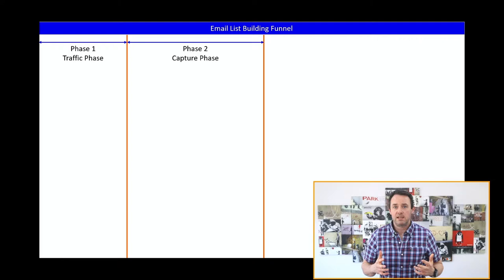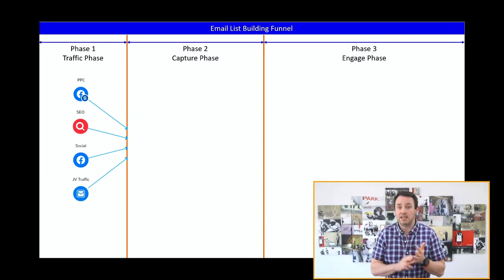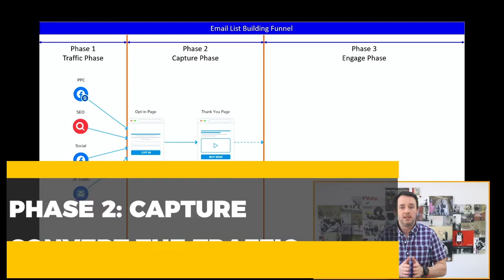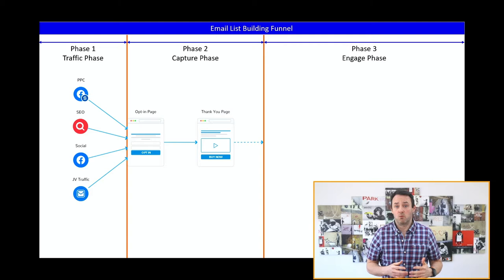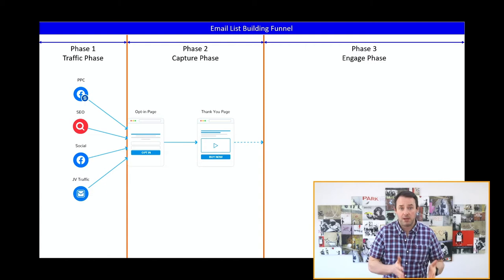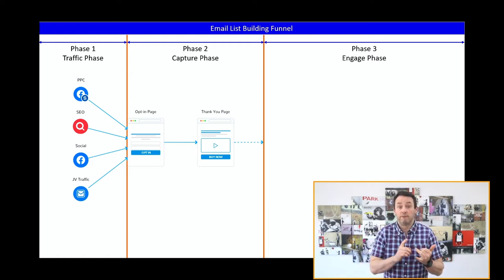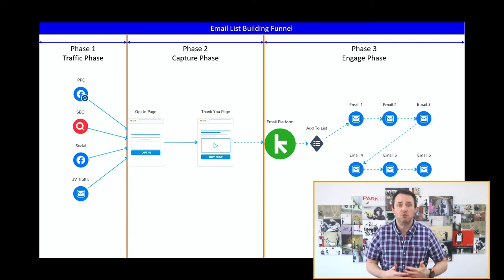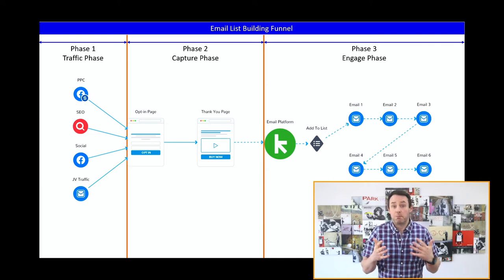Email List Building Funnel – How To Get Leads Online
In this email list building funnel tutorial I will show you a simple 3 phase process which outlines how to get leads online.

Understanding how to generate leads online is essential for all course creators or membership site owners. You need to have a process to generate cheap leads and grow your email list consistently.

In fact, I would say that it is the number one thing that holds people back when it comes to building a profitable, stress-free, online business.

In this video, I will break down a simple front end lead generation funnel. Then I will describe each step in the funnel, the key to success for each step and the technology stack you need to support you.

If you are getting started with lead generation, this video will give you a massive head start cutting out hours and hours of pain, frustration and wasted time and money as it will give you a proven framework to apply quickly and easily in your business today.

If you already have your lead generation process up and running, this video will help you review your funnel and identify the key areas you need to optimize to reduce your Cost Per Lead, increase your conversion rate and increase your revenue per lead.

And if you hang around to the very end of the video I will share one simple tweak you can make which will massively increase the value of lead you generate.

Want to work with us? Here are some ways to get started with Lead2Launch:

⚡️APPLY FOR (FREE) STRATEGY SESSION: Apply for a (FREE) Focus Strategy Session with Mícheál

⏰ Timecodes ⏰
00:00 Email List Building Funnel – How To Get Leads Online
01:50 Lead Generation Funnel Overview
2:58 Phase 1: Traffic - Driving the Right People at the Right Cost
03:21 Email As A Traffic Source?
04:10 Paid Traffic - Facebook Ads, Instagram Ads, Google Ads, TikTok Ads
05:21 Search Traffic - SEO - Blog SEO & Video SEO
06:38 Social Traffic - Facebook, Instagram, Twitter, TikTok
08:15 Social Traffic - Scheduling Apps - Loomly, Later, Planable, Hootsuite, MeetEdgar
08:40 JV Traffic - Joint Venture List Building
9:53 Phase 2: Capture - Convert the Traffic into Email Subscribers
10:10 5 Key Components of a Landing Page
10:24 Landing Page Design In Wordpress (Elementor)
11:06 Landing Page Design In Clickfunnels
11:42 Landing Page Design In LeadPages
12:22 Opt-in Thank You Page Layout & Content
14:02 Phase 3: Engage - Build Connection, Build Rapport
14:44 Engagement Sequence / Indoctrination Sequence
15:43 Choosing Your Email Platform
16:44 Email Platform - ConvertKit
17:16 Email Platform - ActiveCampagin
17:47 Email Platform - Keap (fka Infusionsoft)
19:53 Bonus Section - A Simple Tweak to Massively Improve Your Results